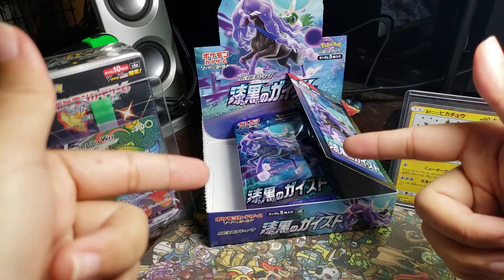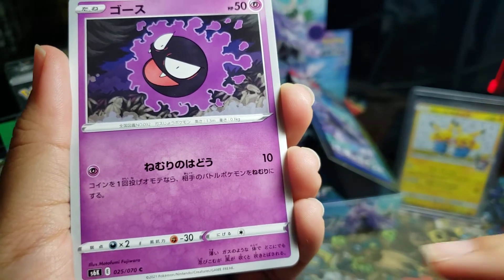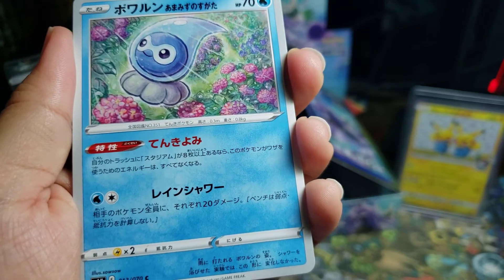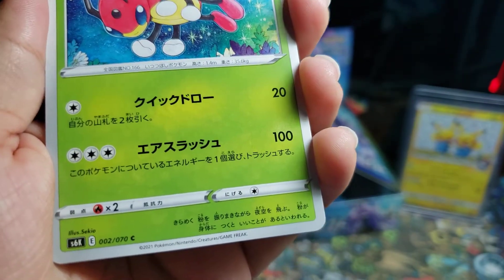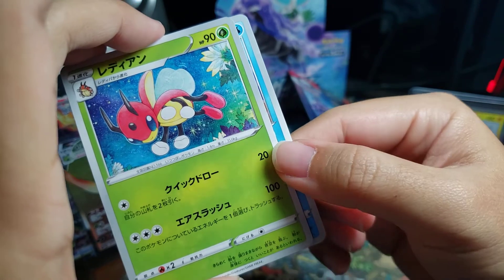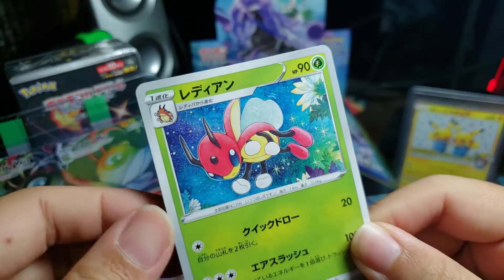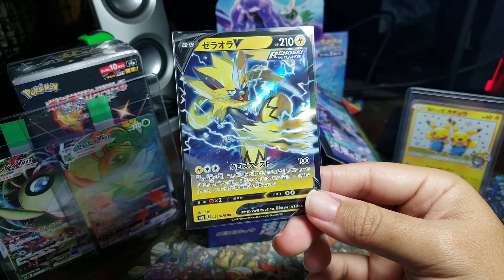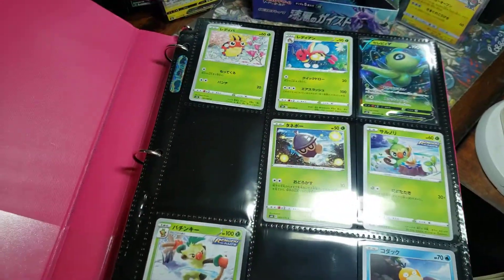Japanese Pokemon Daily Pack Opening - Day 197 Jet Black Poltergeist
Passed the hump, let's finish off the week with a bang!